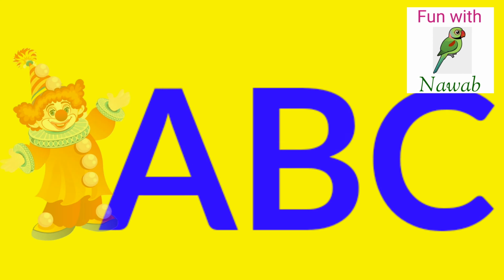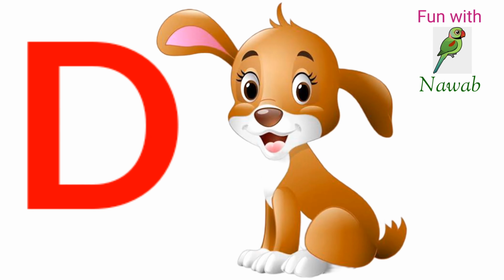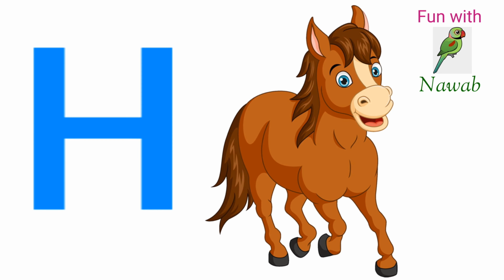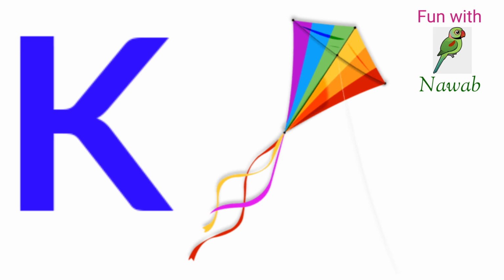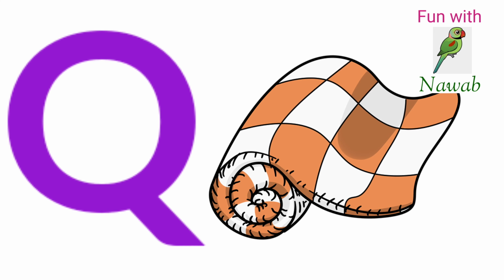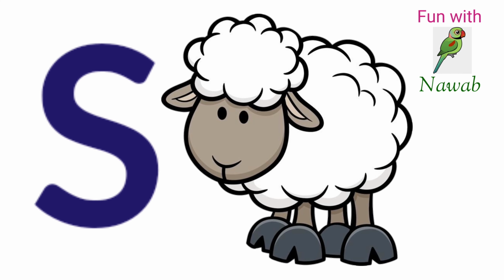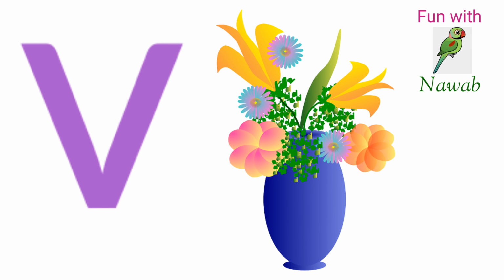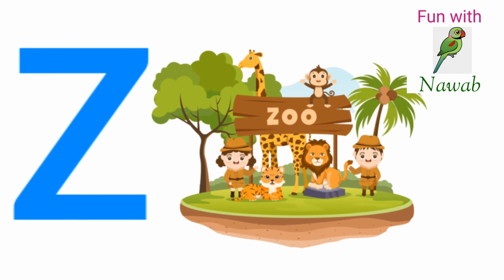ABC Song for kids | Learn abc | English Alphabet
ABC Song for kids | ABC | Learn abc | English Alphabet
Abc song for kids, abcd for toddlers, A for apple, abc, abcd, Learn abcd with pictures,
Phonics sounds of alphabet from A to Z / A for apple, ABC phonics song, abc song, Alphabet song, kids songs, nursery rhymes
Abc phonics songs
ABC song, A for Apple ABCD rhymes, A-Z for kids
Nani teri morni ko mor le gye
Rainbow tv
Nursery rhymes-A for apple
English ABC Song
Alphabet song
Reading for kids, phonics song for kindergarten,

alphabet
atoz
english alphabets
abcd
abcd song
abcd song
 abc song
abcd_song
kids video
kids learning
kids learning videoes
kids learn
kids tv
preschool
preschool learning
preschool activities
phonics_song
phonics
nursery
nursery_rhymes
toddlers
toddlers learning